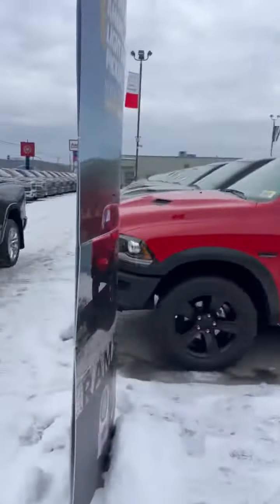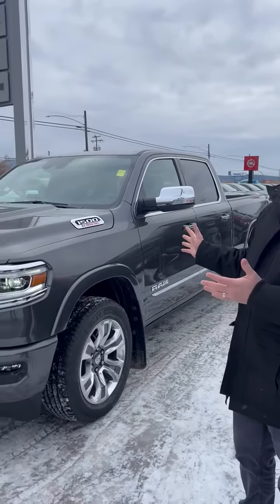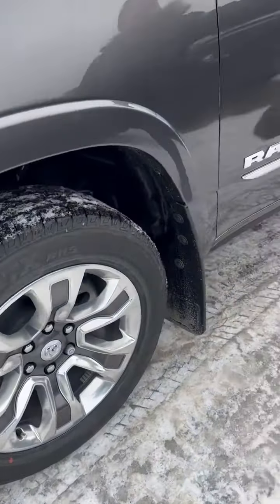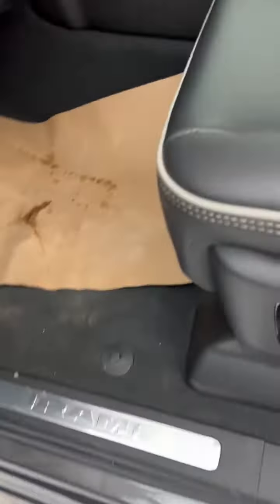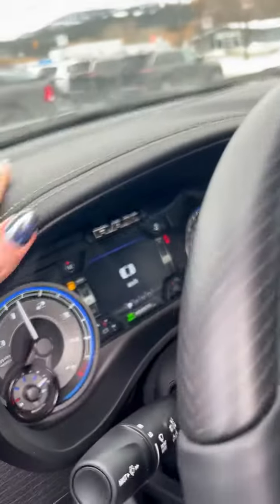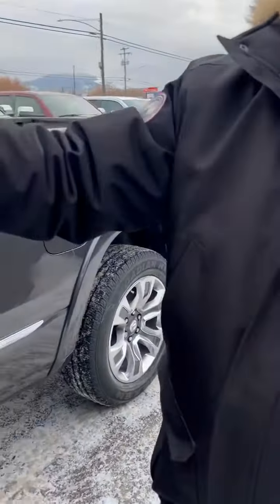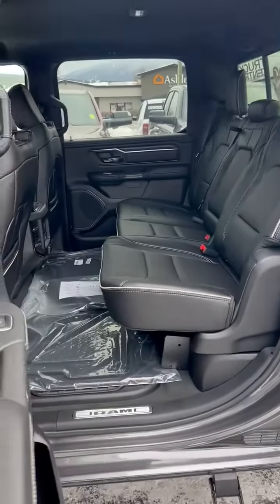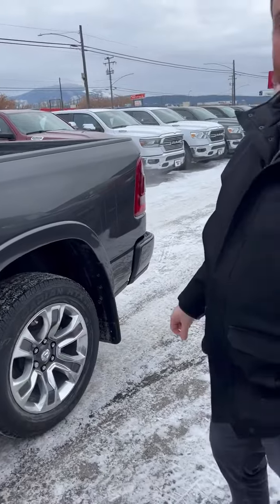Ram 1500 Limited EcoDiesel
Ari shows us this Ram 1500 Limited EcoDiesel!